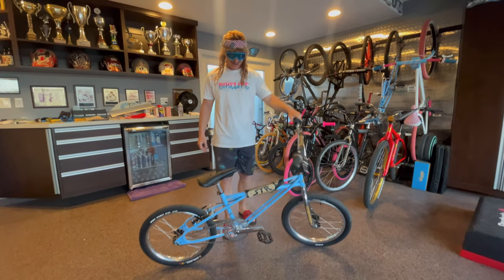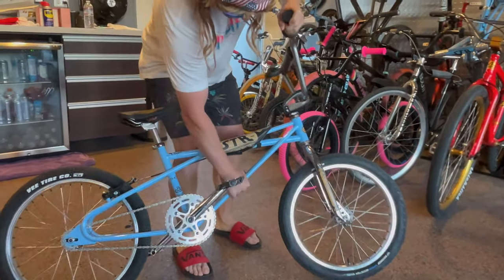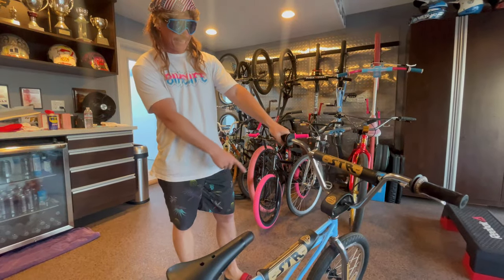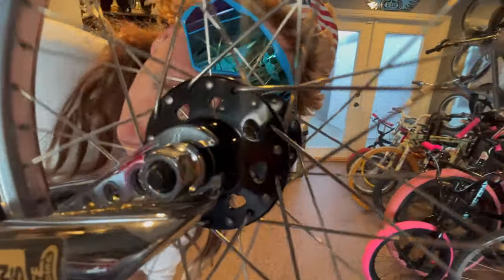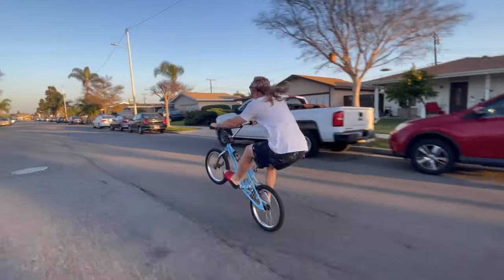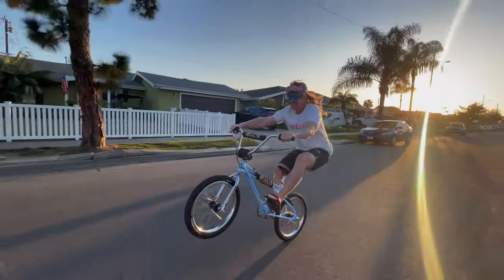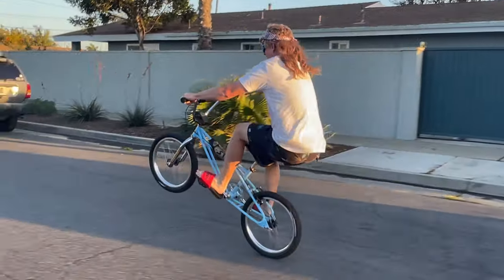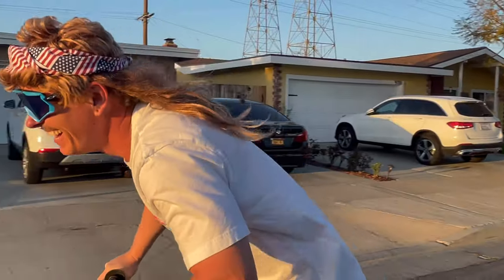The SE STR-1 bike check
The STR-1 is a Stu Thomsen replica bike from 1979 when he won the ABA BMX pro title.  Bike check video woth Dick Cheeseburger